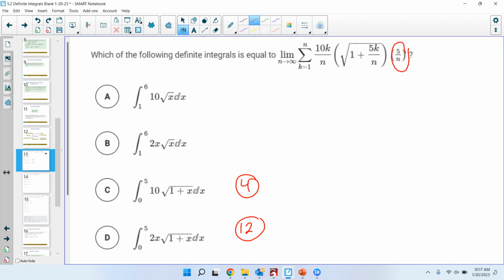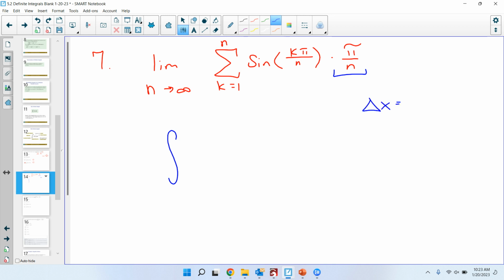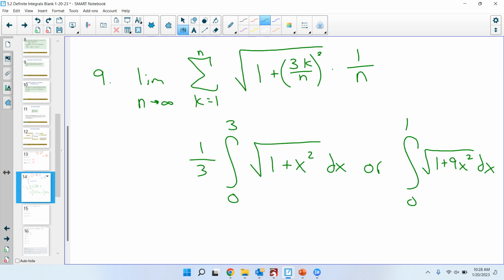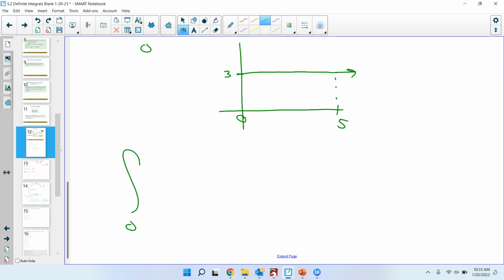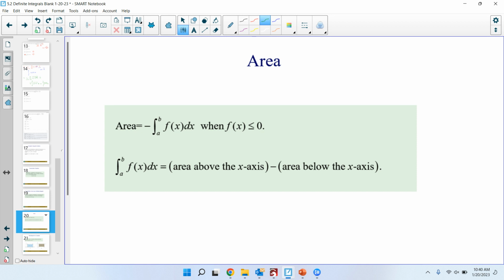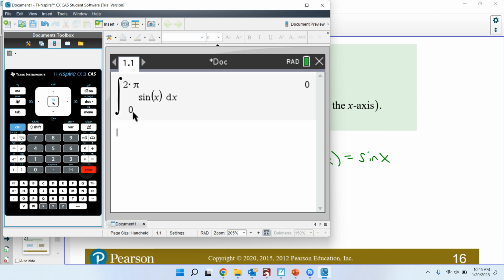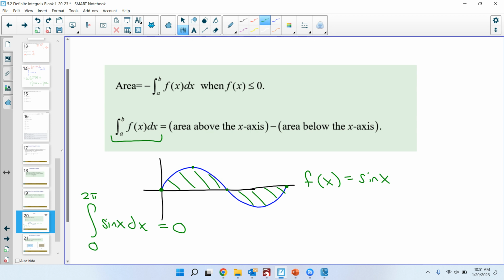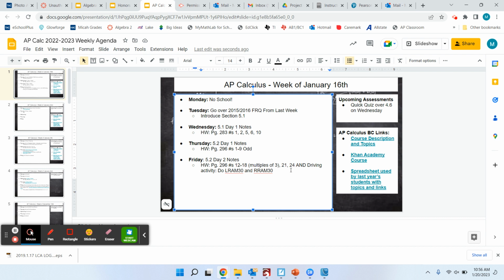Calc: 5.2 Day 2 Notes